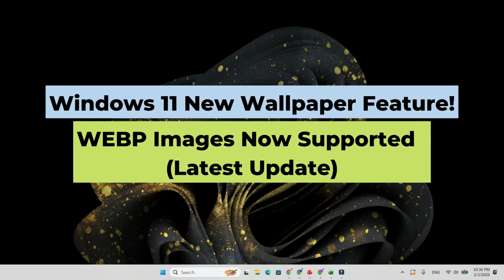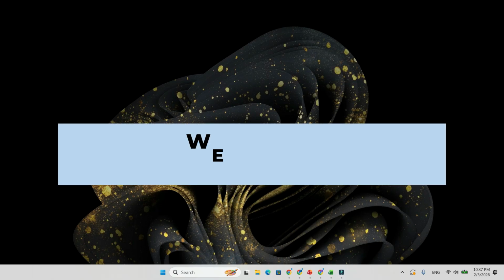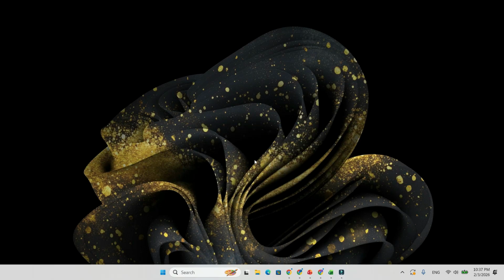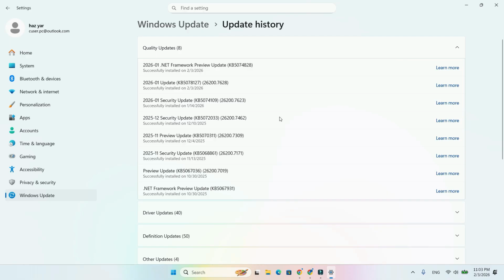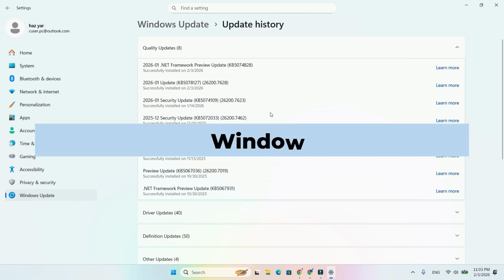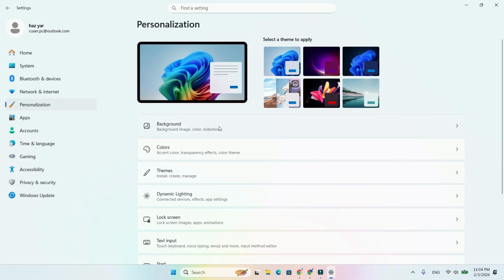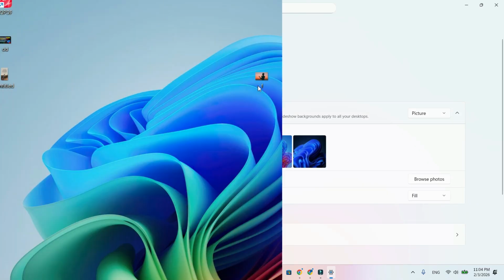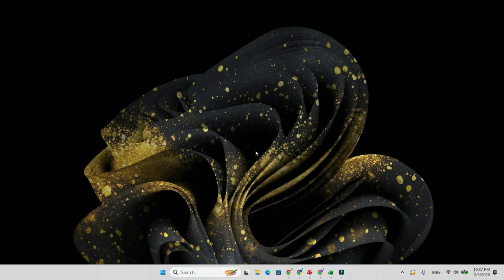Windows 11 New Wallpaper Feature! WEBP Images Now Supported (Latest Update)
Windows 11 is getting a useful personalization upgrade! In this video, we break down a new Windows 11 feature that officially adds WEBP image support for desktop backgrounds in the latest preview builds.

If you’re running Windows 11 build 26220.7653 or newer, you can now set WEBP wallpapers directly from Settings or File Explorer, just like JPG or PNG files. This update improves convenience and expands Windows 11’s native image format support.

🔹 Key Features Covered in This Video:

Official WEBP wallpaper support in Windows 11
How to set WEBP images as desktop background
Benefits of WEBP vs JPG and PNG
File size, transparency, and image quality advantages
What this update means for customization lovers
Rumors about animated and parallax wallpapers

WEBP is a modern image format known for smaller file sizes, better quality, and transparency support, making it perfect for high-resolution wallpapers. This change may look small, but it’s a big win for users who care about performance and customization.